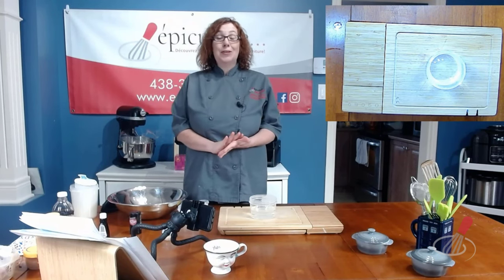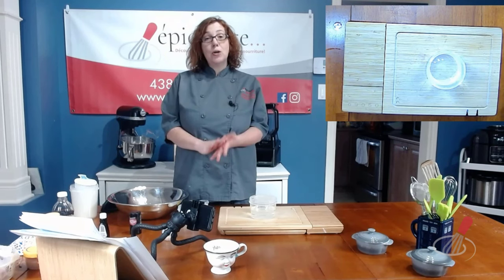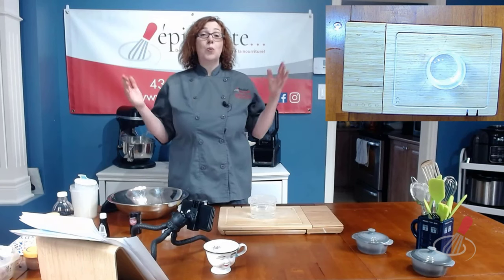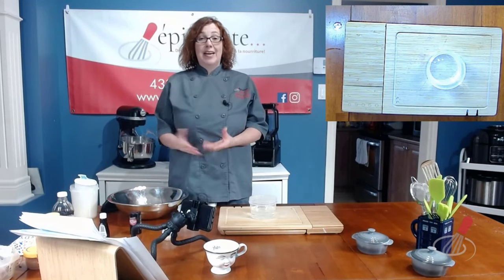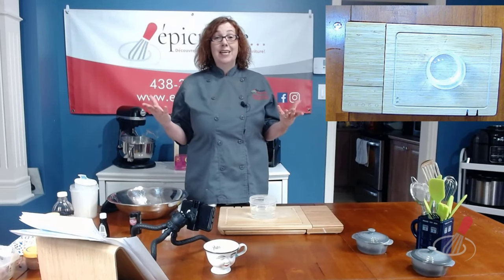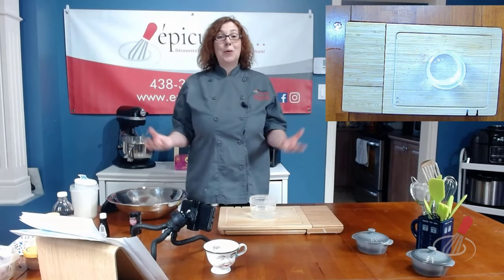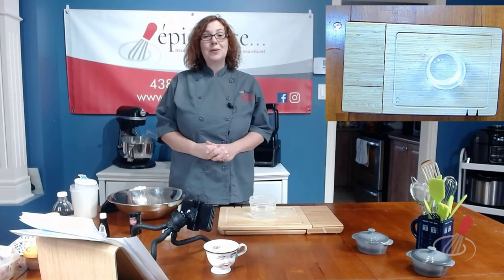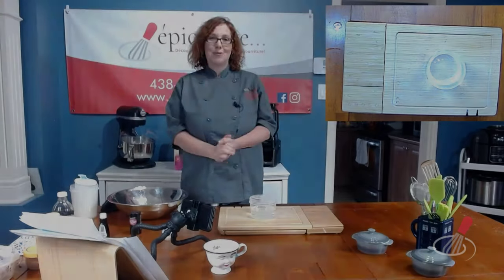The Ultimate Homed Bread Rolls in Less Than 1-Hour - Welcome to the tutorial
Learn to make delicious and easy homemade bread rolls with this simple tutorial. We will guide you step-by-step throughout the process, with an easy-to-follow recipe and matching video tutorial.

What do you get in the full tutorial?

💥Complete Recipe
💥Quick Reference Cheatsheet
💥Digital downloadable E-magazine
💥Coffee chat video series: A Pre-tutorial checklist
💥Free access to our private FB group
💥HD quality video
💥Cast to a smart device
💥Closed-caption in English and French